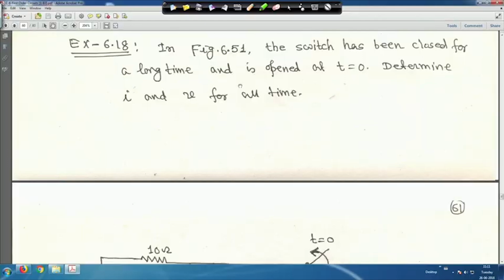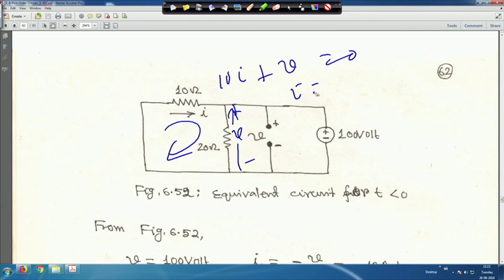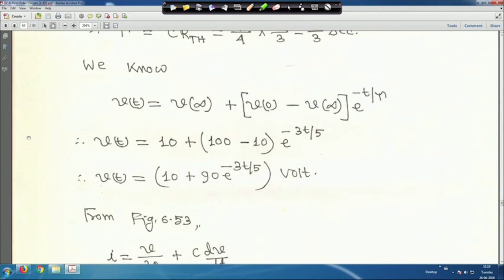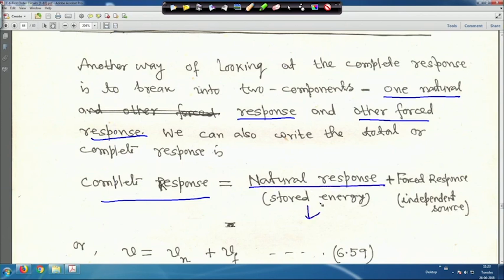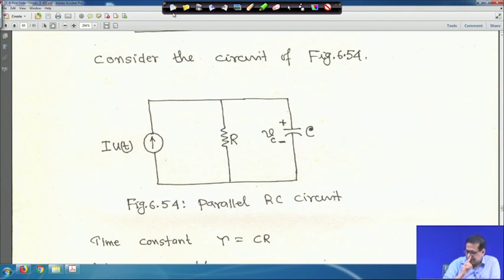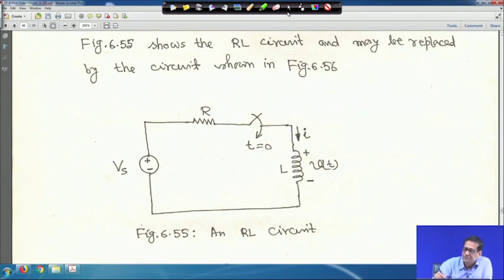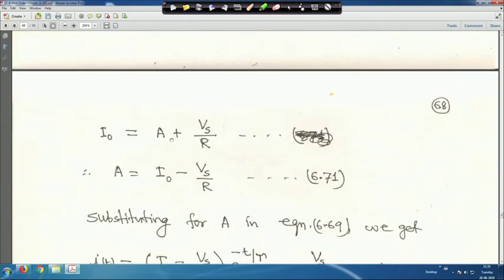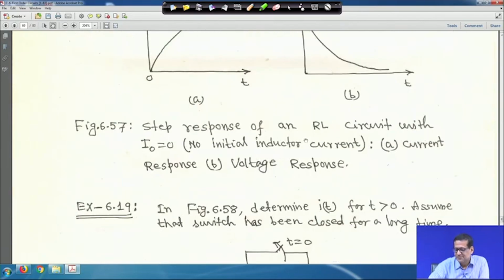First Order Circuits (Contd.)